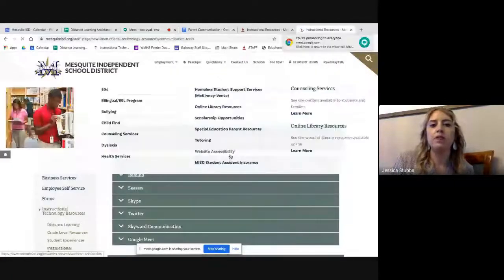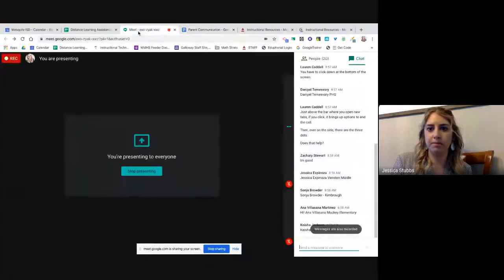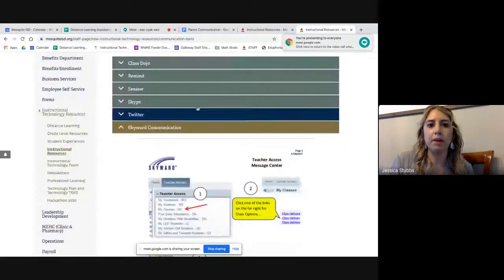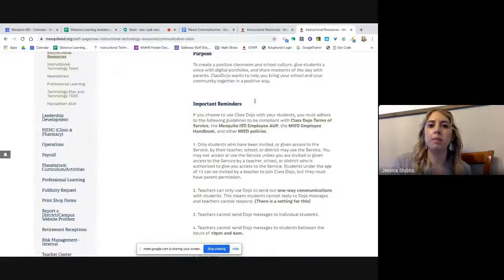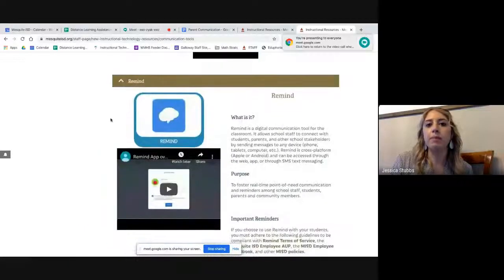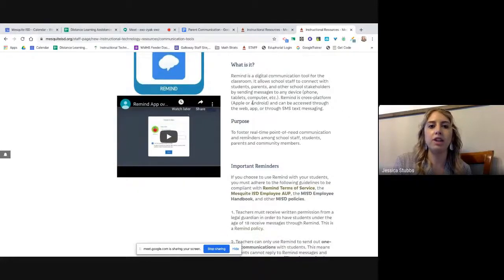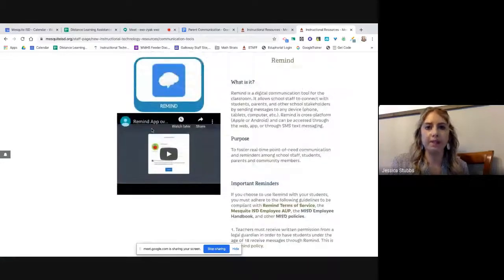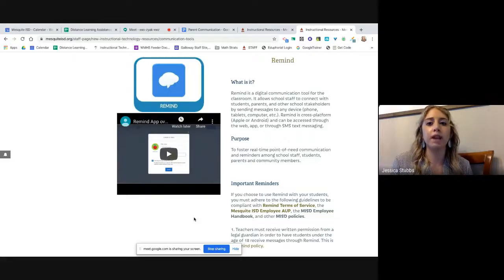Staff Meet Session: Communicating With Parents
Instructional Technology Coach Jessica Stubbs explores different options for communicating with parents.